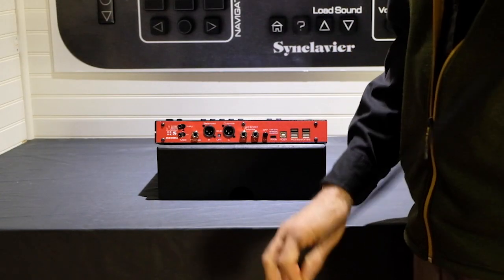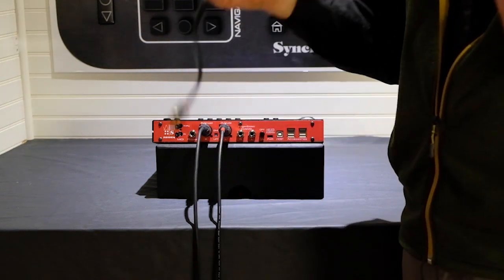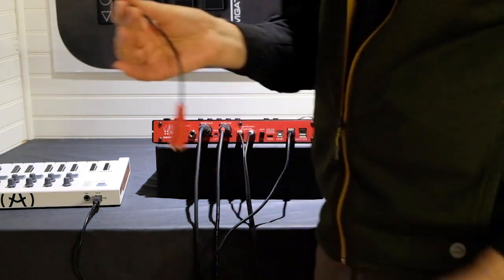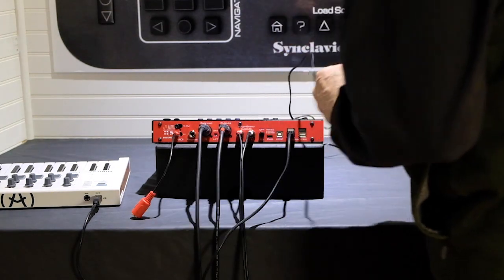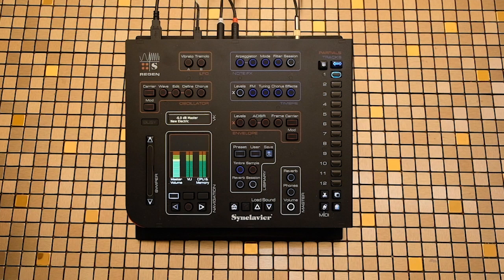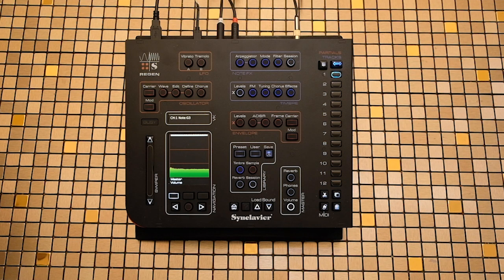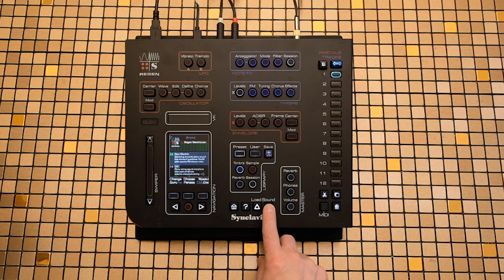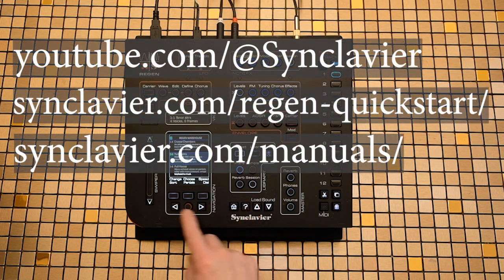Regen Quickstart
This is a very brief guide to how to set-up, connect cables, and start using your Synclavier Regen desktop synthesizer. This is the first in a planned series of short videos, each capturing a different aspect of Regen.